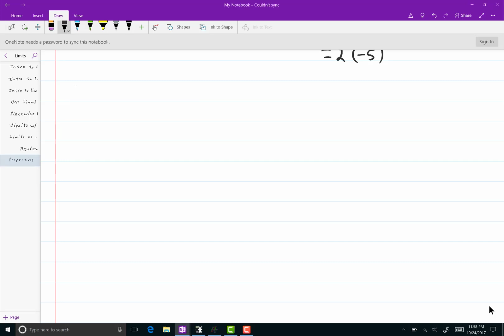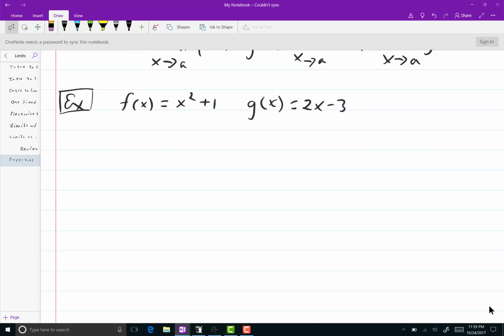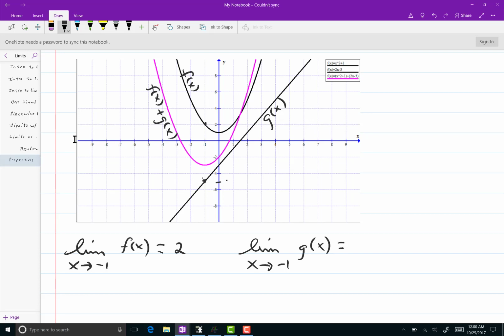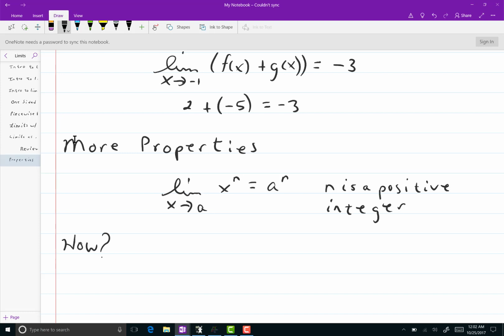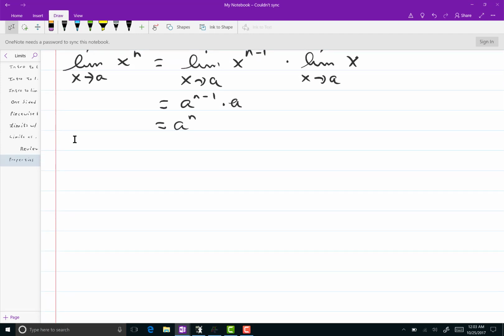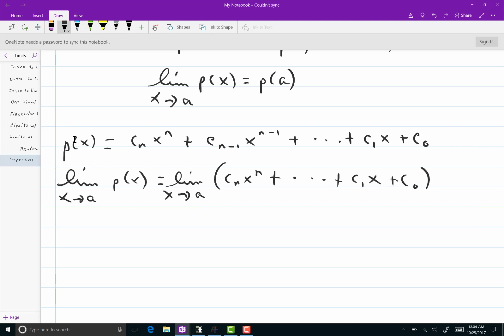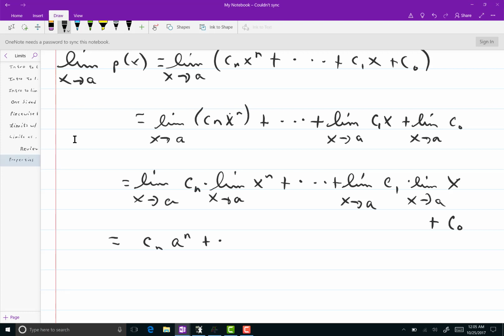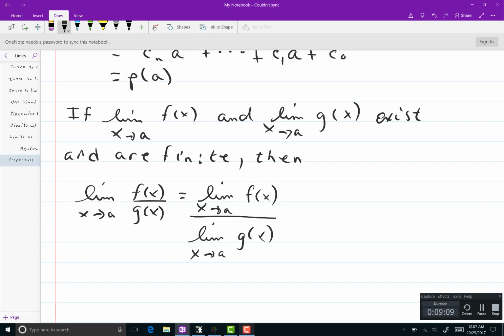Properties of limits pt 2 of 3